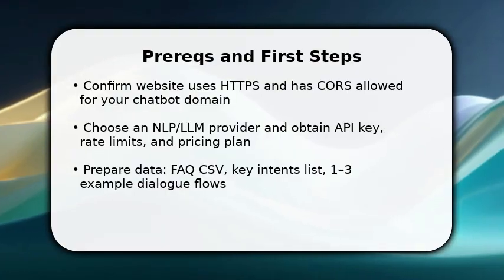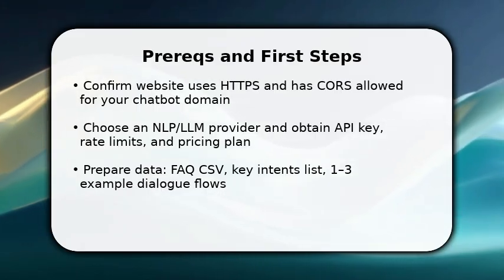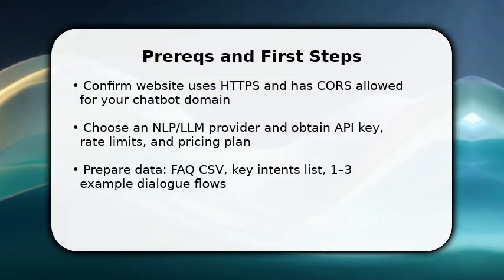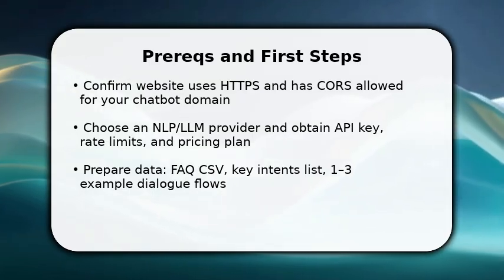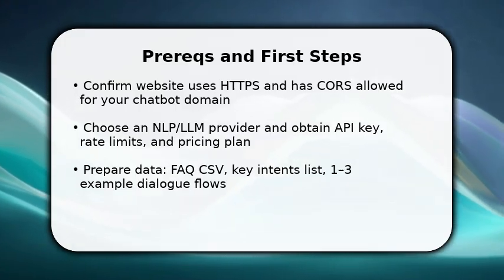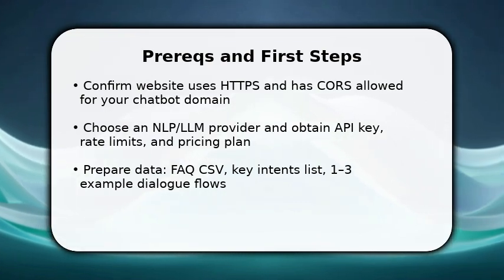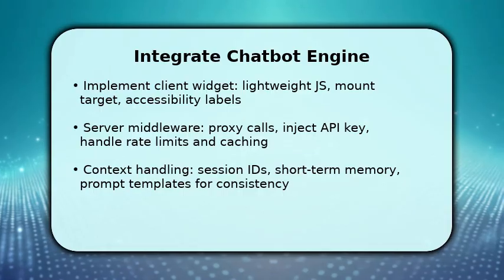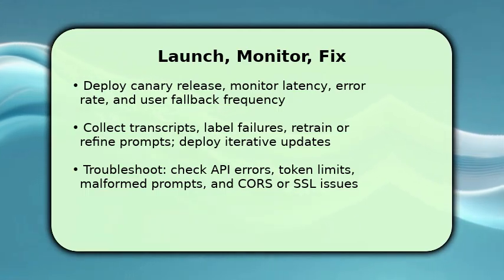How to Develop Chatbot for Website - Easy Guide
Dive into the world of chatbots and learn how to integrate one for your website with our easy guide. Discover practical steps, essential tips, and best practices in this comprehensive tutorial designed for both beginners and experienced developers.

how to develop a chatbot, integrate chatbot on website, chatbot development beginner' extramethodology advanced techniques